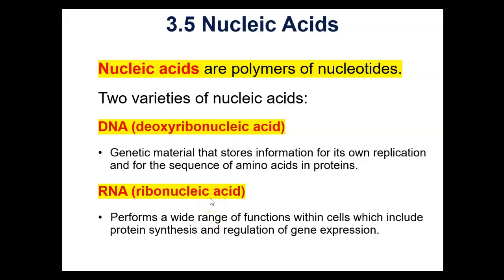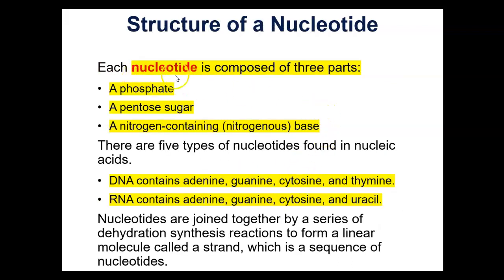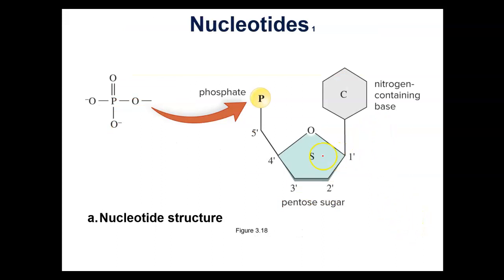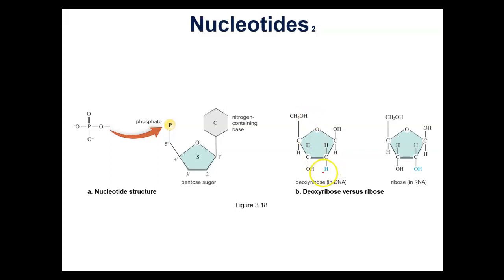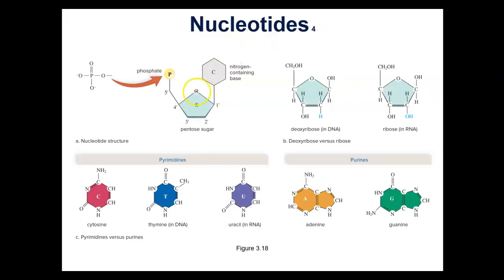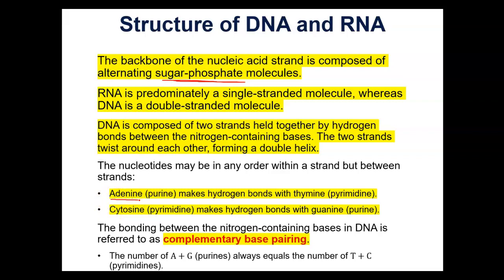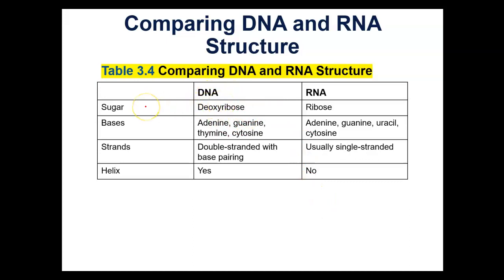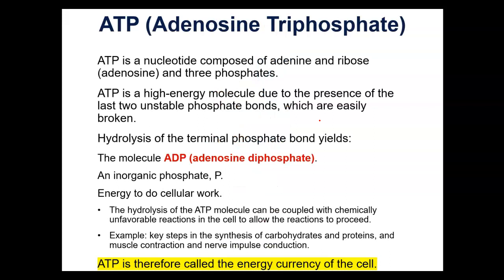111 Ch 3 slides 51 - end